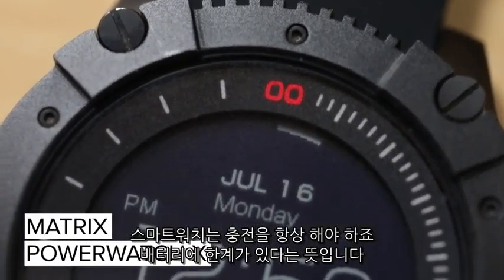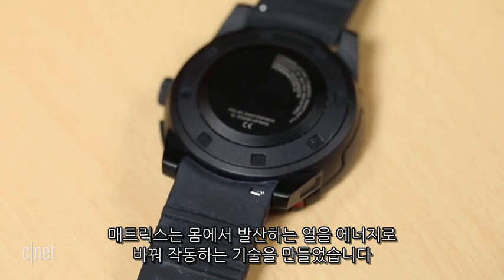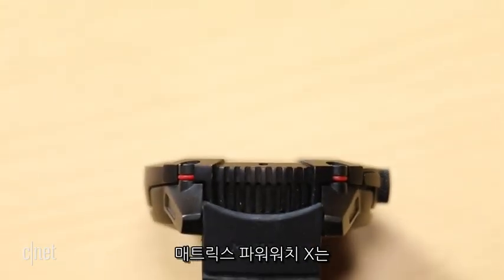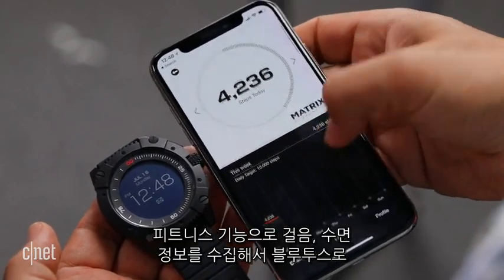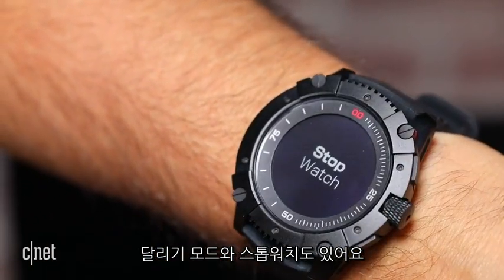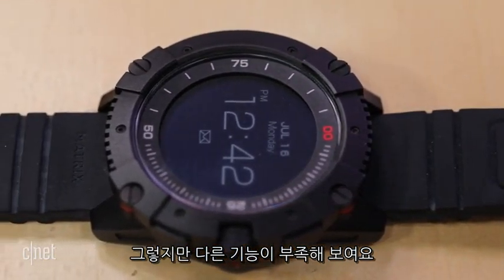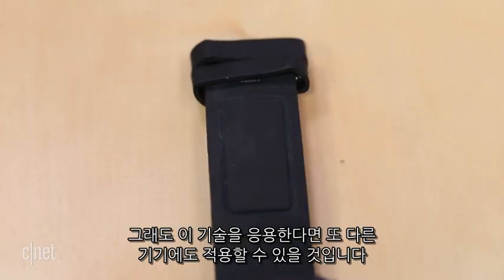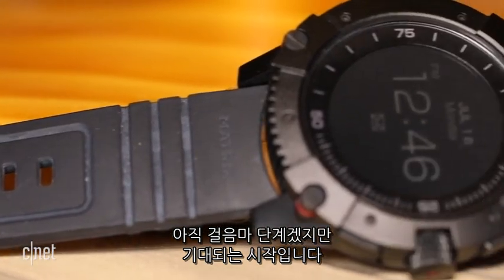“나의 온기로 채워줄게” 체온으로 충전하는 스마트워치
매트릭스 인더스트리라는 스마트워치 제조사가 사람의 체온으로 충전하는 ‘매트릭스 파워워치 X’를 내놨다.

매트릭스 인더스트리는 전력 충전 대신 몸에서 발산하는 열을 에너지로 바꾸는 기술을 개발해 자사 제품인 매트릭스 파워워치 X에 적용했다.

체온을 감지하고 온도를 담아 케이스 안에 가두는 방식으로 손목에 착용하면 자동으로 충전이 된다.

스마트워치의 기능으로는 칼로리 계산과 걸음 수, 수면 패턴 정보, 200m 방수 등 일반적인 스마트워치의 기능과 비슷한 수준이다.

가격은 280달러며 국내 출시는 미정이다.